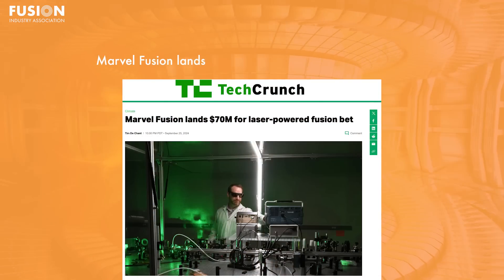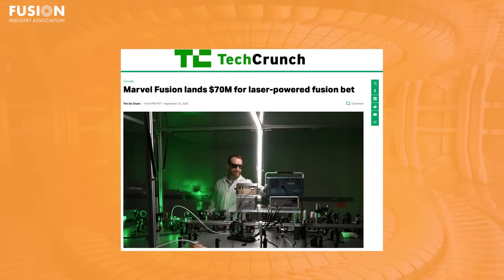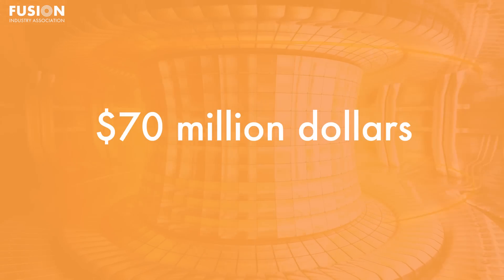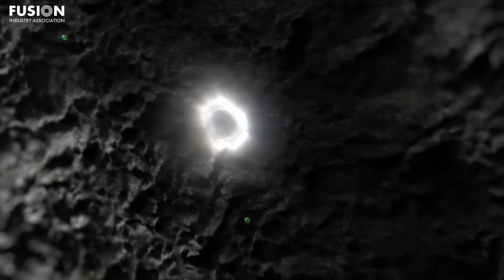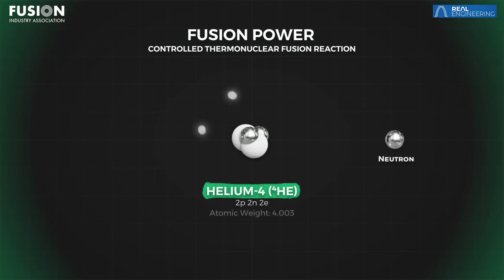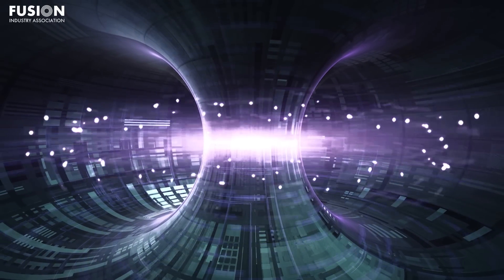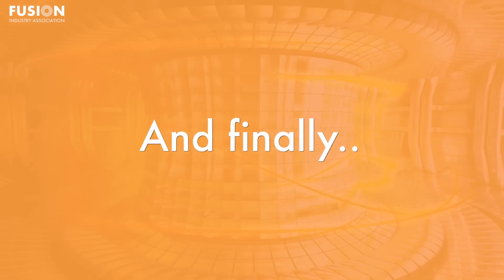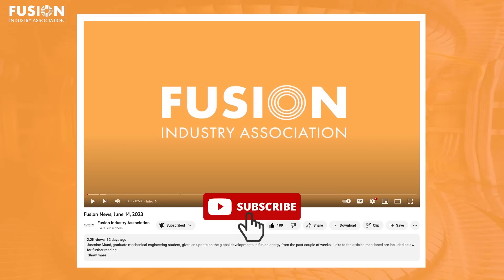Fusion News, October 2, 2024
Jeff Peachman, PhD student at the University of Washington, gives today's Fusion News update - summarizing the major recent headlines in fusion energy. Links to all of the stories mentioned are included below.

1. Marvel Fusion lands $70M for laser-powered fusion bet

2. Fusion fuel mix could stabilize burning plasma

3. Researchers build AI model database to find new alloys for nuclear fusion facilities

4. After Latest ITER Delay, Senators Quiz Fusion Experts over Commercial Reactor Timelines

Bonus:
Zero: Inside a $2 Billion Nuclear Fusion Startup

Fusion Energy Closer With Help From Self-Driving Robot Dogs;